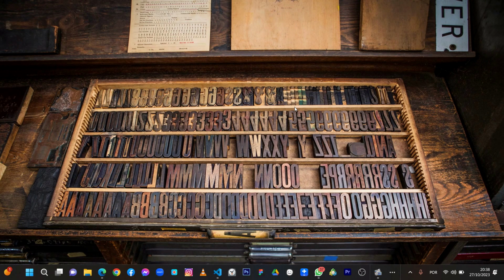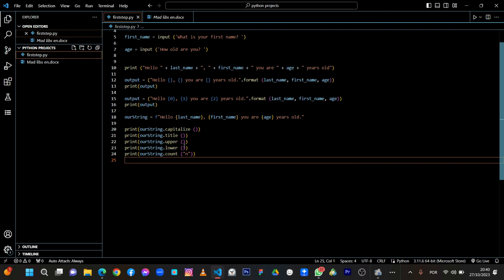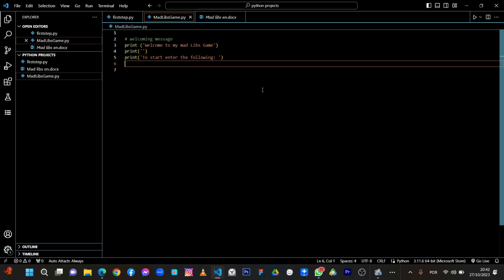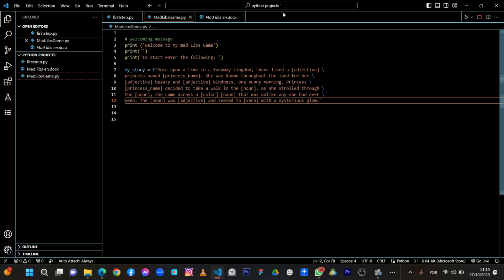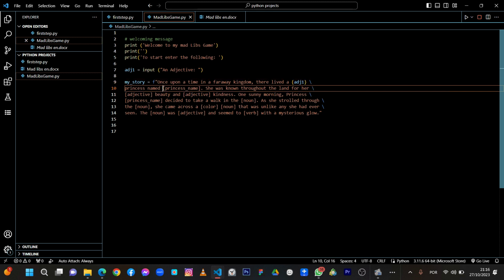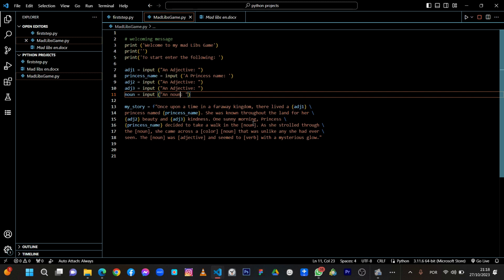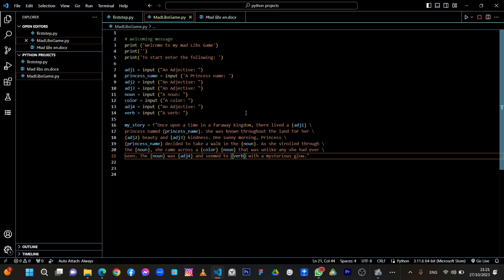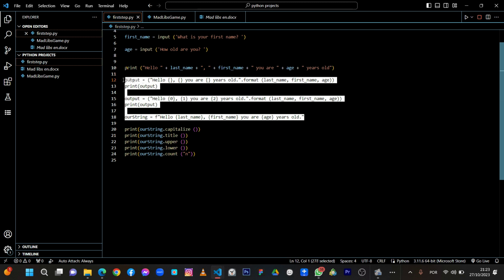Python Lesson 3.1 - MadLibs Game logic